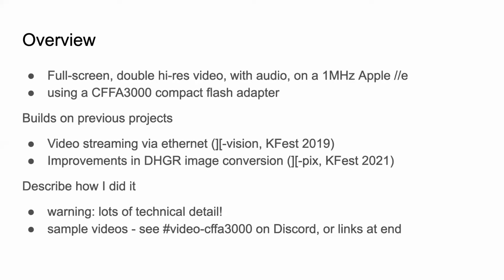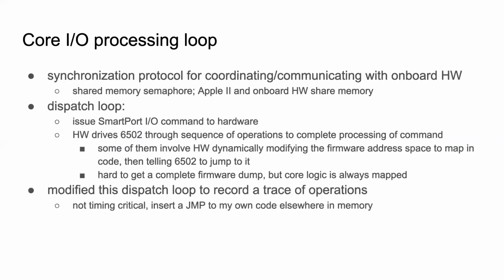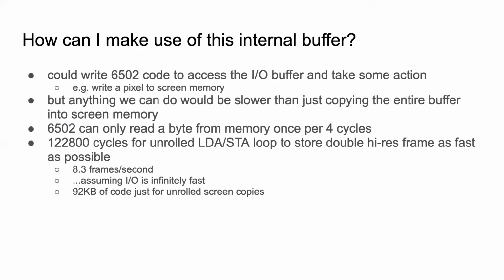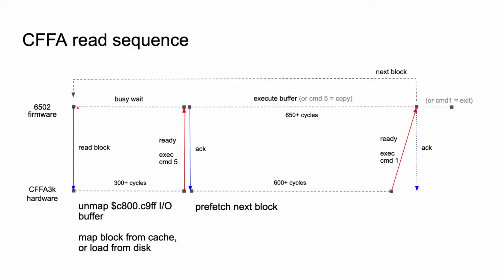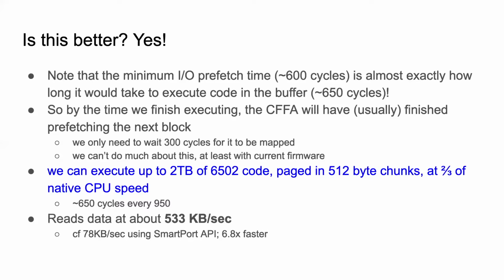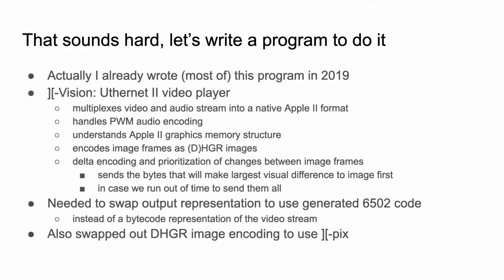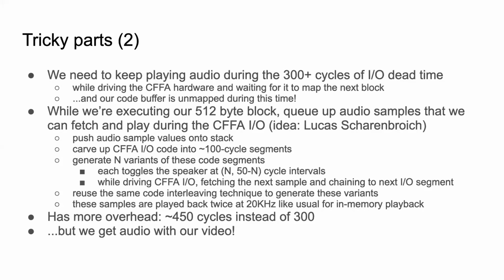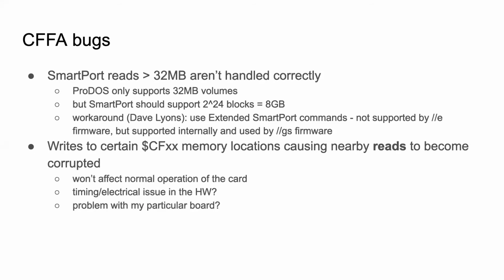KansasFest 2021 30 Video playback from a CFFA3000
KansasFest 2021, July 24, 2021, 4:30 pm - Video playback from a CFFA3000 - Kris Kennaway

KansasFest for 2021, the 33rd annual Apple II convention, was held online July 23 - 24.

At KFest 2019 Kris demonstrated ][-Vision, a (Double) Hi-Res video and audio player for the Apple II using the Uthernet II ethernet adapter to stream from a modern PC. In this talk he describes how he extended this to support local playback using a CFFA3000 compact flash adapter card. He also discusses how he reverse-engineered the CFFA3000 firmware and discovered some key details that effectively allow executing an unlimited amount of 6502 code from mass storage, at about 66% of native speed. ][-Vision was then extended to compile modern video files into 6502 assembly programs, which cause the Apple II to render a double hi-res video animation together with audio playback, when executed using this technique.